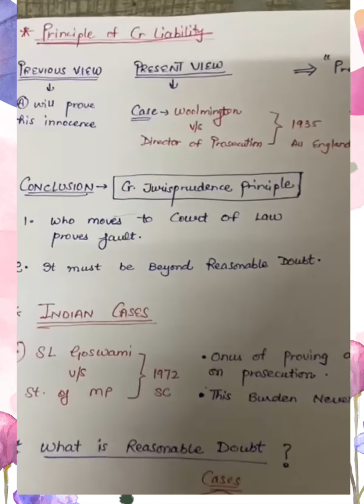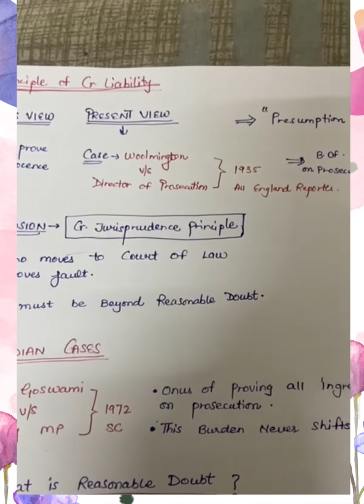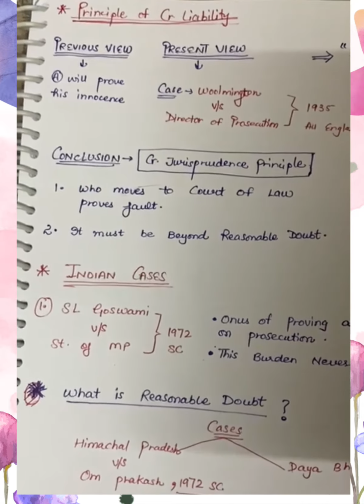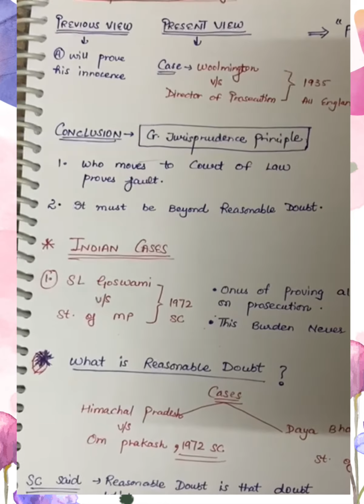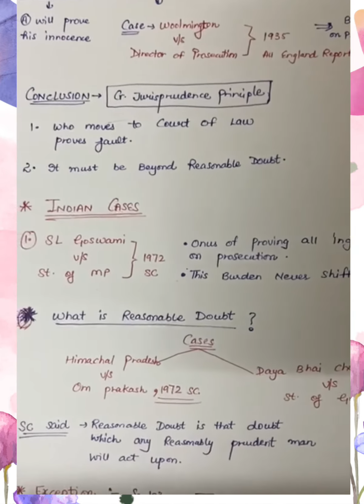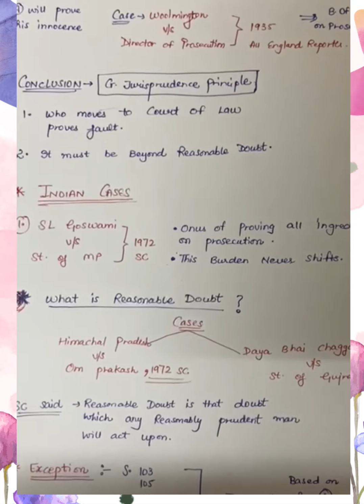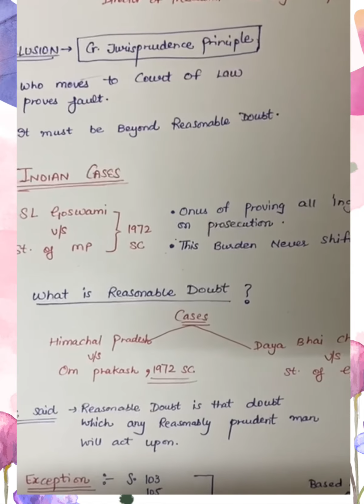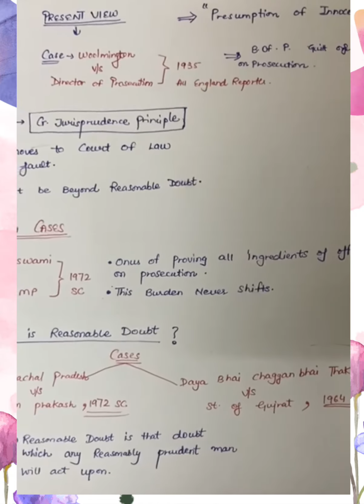IPC introduction| free judiciary| lecture -3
introduction of IPC lecture - 3